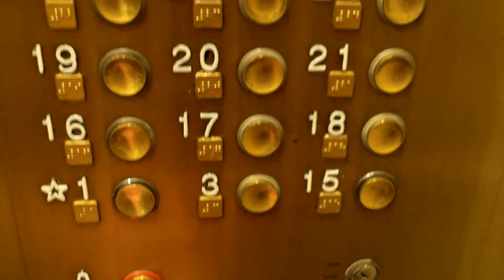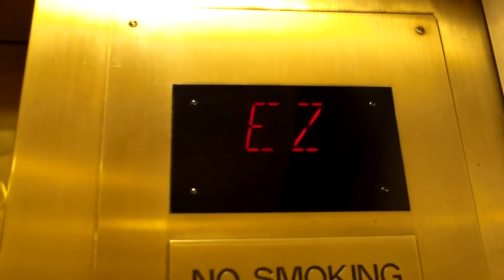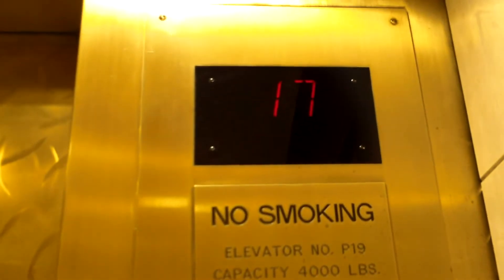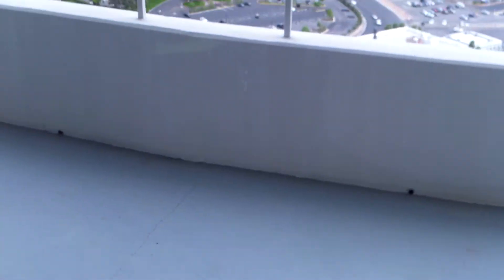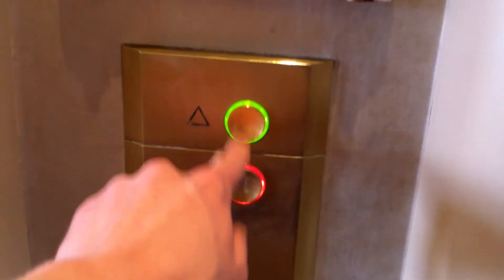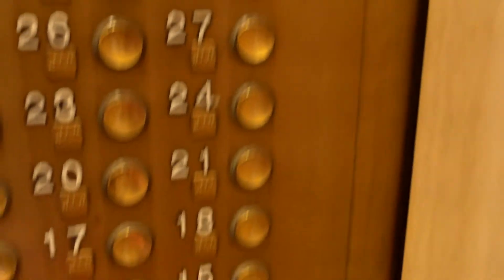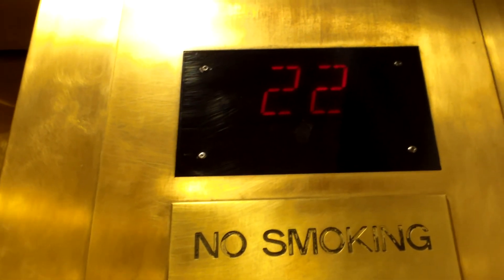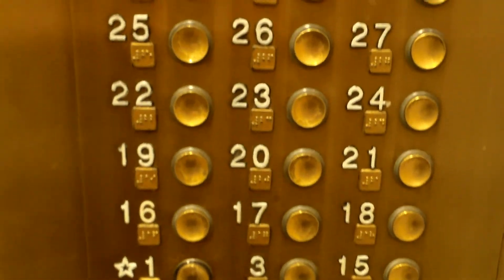Otis Traction High-Rise Main Elevators at Westgate, Las Vegas, NV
These are the last publicly accessible Series 3 elevators in Las Vegas as far as I know. This bank is the only standard Series 3 bank in the hotel. I truly have nothing more to say, the specifications can be found below.

Brand: Otis
Motor Type: Traction
Controller Type: Digital
Modernized: Yes
Hall Stations: Otis Series 3
-Illumination Color: Green/Up, Red/Down
-Button Type: Projecting, Concave
-Panel Finishing: Gold
-ADA Compliant: Yes
Hall Lanterns: Vanity
-Illumination Color:
  -Up: Incandescent
  -Down: Incandescent
-Lantern Style: Square Vanity/Lexan
Cab Stations: Otis Series 3
-Illumination Color: Green
-Panel Finishing: Gold Stainless Steel
-ADA Compliant: Yes
Indicator: Otis Series 3/4
-Illumination Color: Red
Cab Lanterns: None
Phone: Otis
-ADA Compliant: Yes
-Location of Phone: On Panel
Door Type: Center Open
-Safety Sensor Type: Infrared
Fire Service: Phase I and Phase II 2000 Code
Capacity: 4000 Lbs
Speed: 800 FPM
Distance Traveled: 300 Feet
Floors Served: *1, 3, 15-29, 30 (Locked)
Year Installed: 1979
Cab Design Description:
-Floor: Brown Marble Tile
-Walls: Stone and Gold Plating
-Ceiling: Textured Gold Plating
-Front and Door: Gold Stainless Steel
Other Observations or Details: This isn't a complete Series 3, as it is missing the Series 3 bells and lanterns.